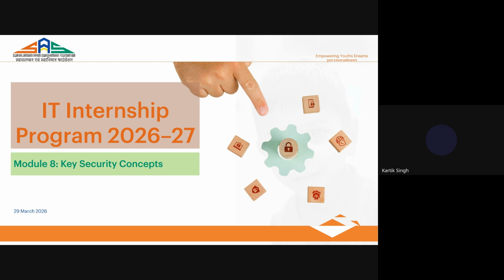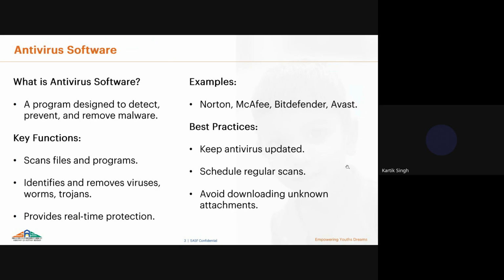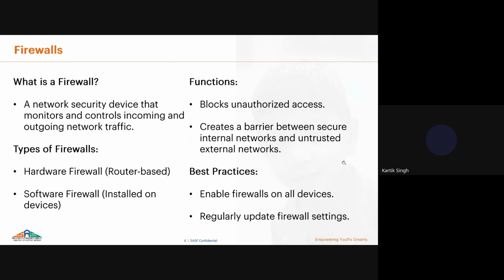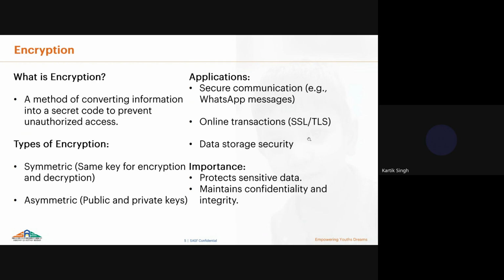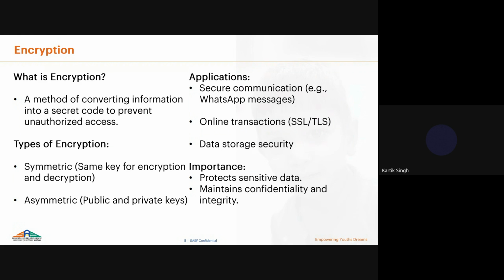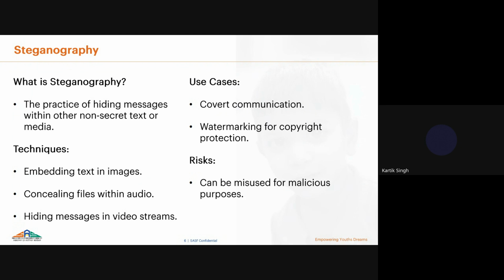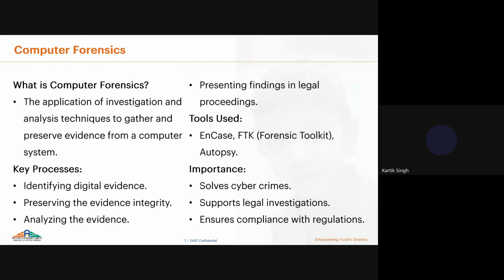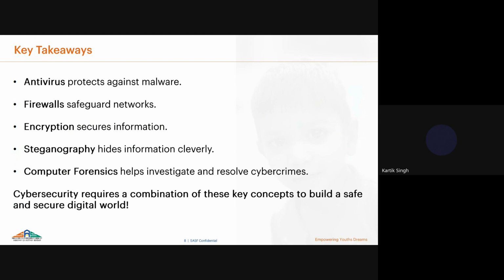Key Security Concepts Explained | Build Cyber Awareness | Cyber Guardians Jun 2026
Welcome to Session 8 of the Cyber Guardians Internship (Jun ’26) by SAS Foundation.

Cyber security begins with understanding the core principles that protect information, devices, and digital systems. Before students learn advanced tools and techniques, they must understand the key concepts that create secure digital environments.

This session introduces foundational cyber security concepts in an easy-to-understand and student-friendly manner.

Topics Covered:
• Risk and threat awareness
• Vulnerabilities and exposure
• Cyber hygiene principles
• Data protection fundamentals
• Digital identity concepts
• Access management awareness
• Responsible technology use
• Cyber resilience

Students will learn:
✓ The language of cyber security
✓ How security decisions are made
✓ Why information protection matters
✓ Methods for reducing cyber exposure
✓ Importance of responsible online behavior

Examples Covered:
• Unauthorized access scenarios
• Data alteration risks
• Service availability concepts
• Account protection examples
• Everyday cyber decisions

Key Learning Outcomes:
• Build stronger cyber awareness
• Understand digital trust
• Develop analytical thinking
• Strengthen personal responsibility online

Why This Session Matters:
Strong cyber security starts with strong fundamentals. These concepts support safer choices across education, work, and everyday digital life.

About Cyber Guardians Internship:
Helping students build future-ready digital skills and awareness.

About SAS Foundation:
Empowering youth dreams through educational initiatives and social impact.

📚 CCSU LL.B. students: get probable questions with model answers, diagrams and exam tips for Semesters 1, 2, 3 and 5.

✅ Rs 149 per subject | Rs 499 per semester bundle
✅ Printed spiral-bound copy available

Vidhivaan: Know the Law. Empower Yourself.